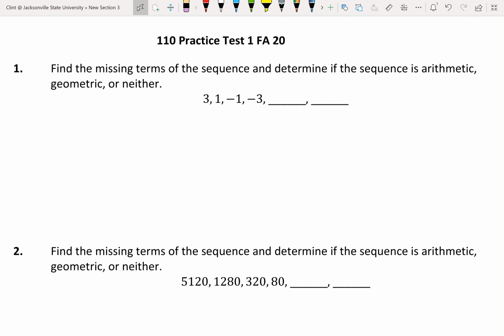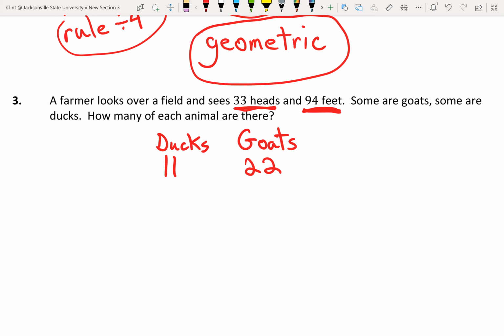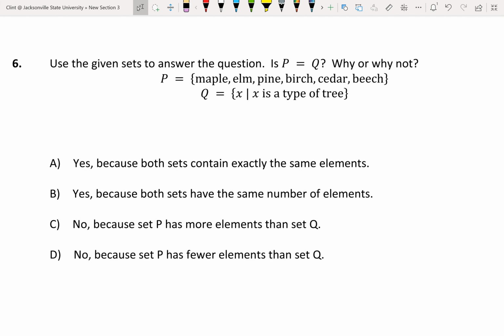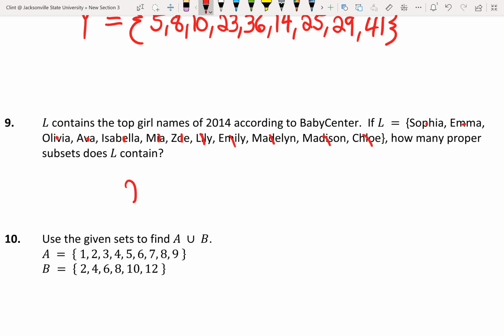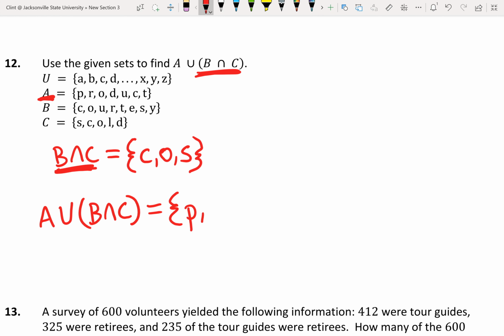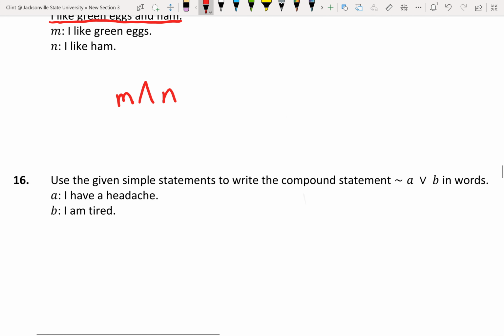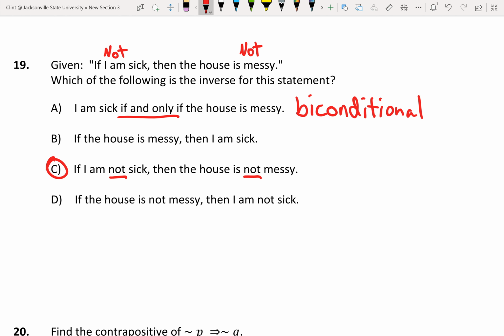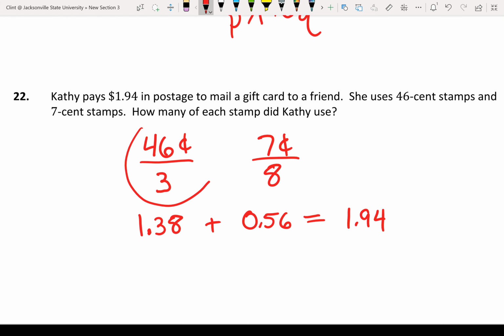110 Test 1 Review FA 20